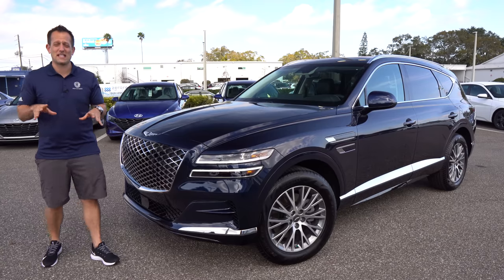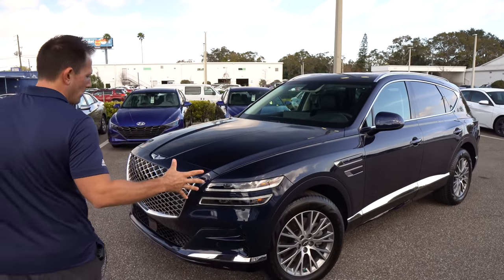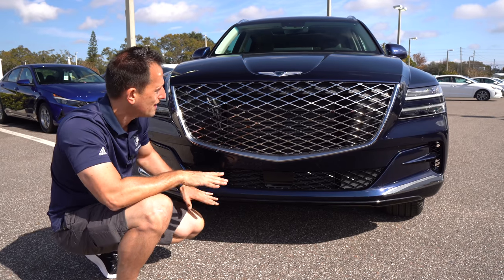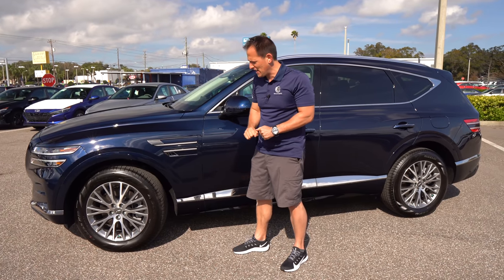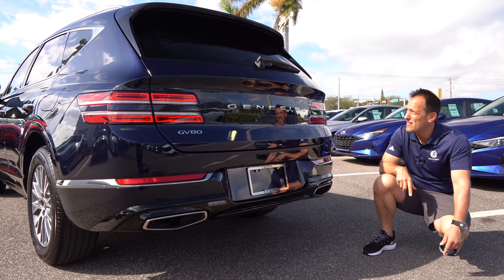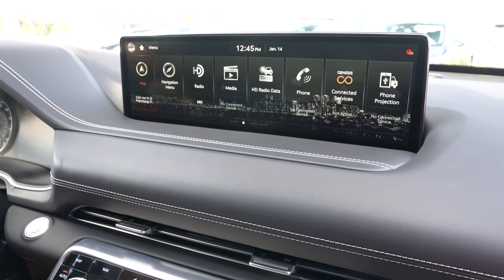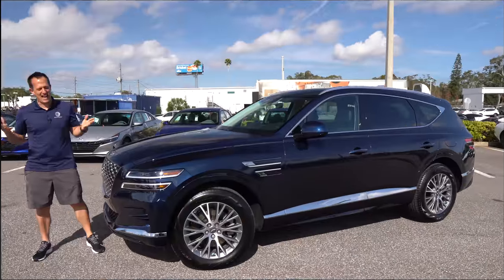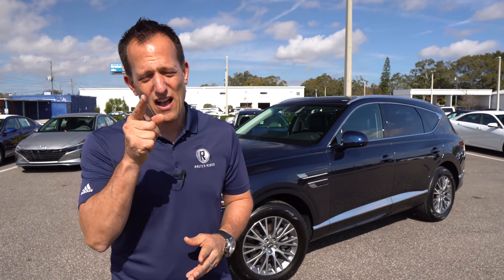Is the 2021 Genesis GV80 Advanced the BEST luxury SUV for the price?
The ALL new GV80 is an SUV making some big waves in the auto industry. Genesis is really focusing on design and technology. Under the hood is a 2.5L turbocharged inline-4 producing 300HP & is mated to an 8-speed automatic transmission. The exterior of the GV80 is very unique with headlights, front fascia and grill. On the inside you will find a high level of materials, 14.5in infotainment screen and great technology. Is the 2021 Genesis GV80 Advanced the BEST luxury SUV for the price?